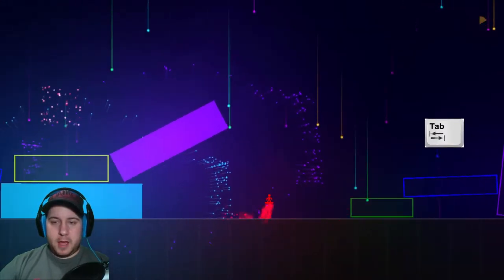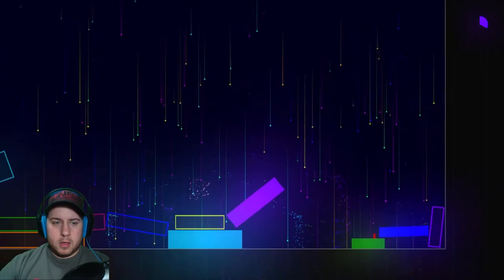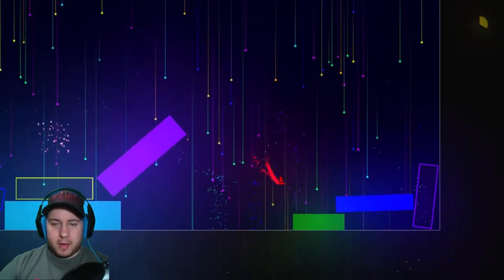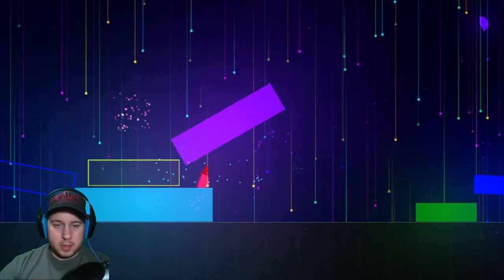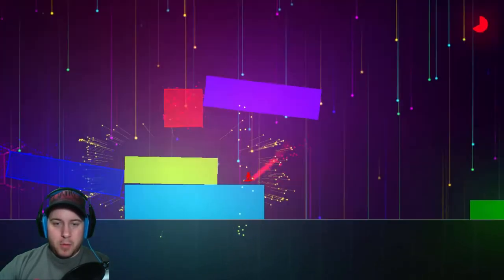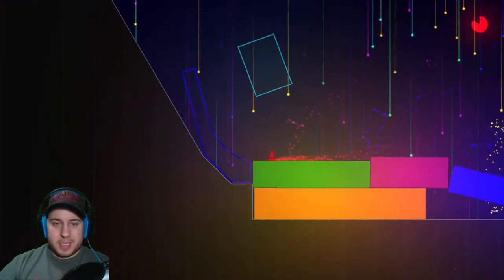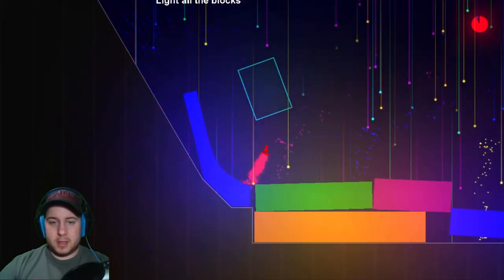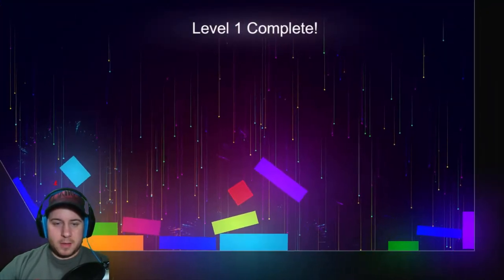SO MANY COLORS!! | Trying Out: Spectrum Break (PC)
I try out Spectrum Break, one of the games I saw at CGX 2018 after party made by Jason Hein!  Check it out for yourself!